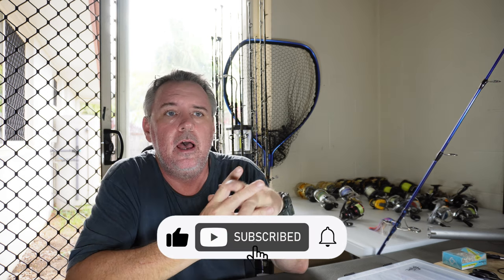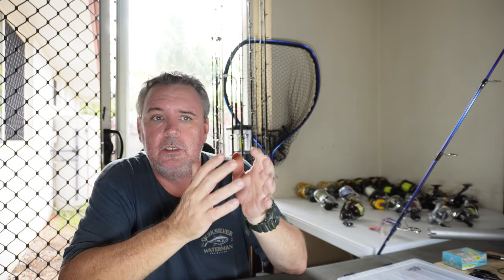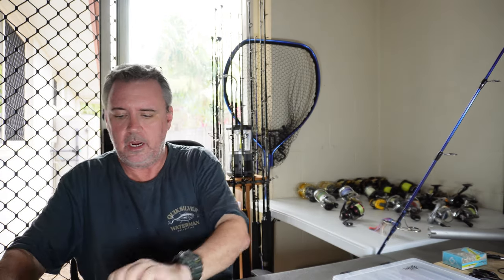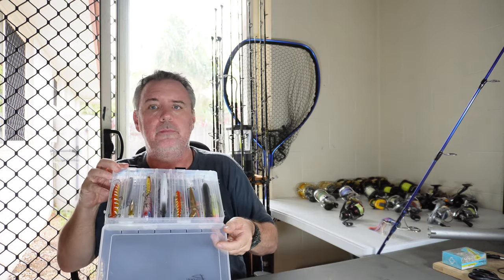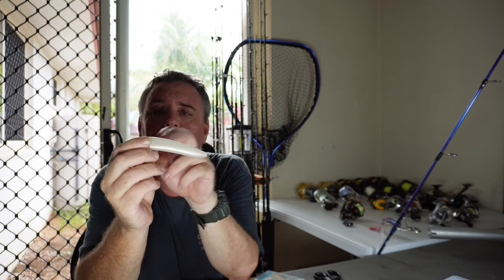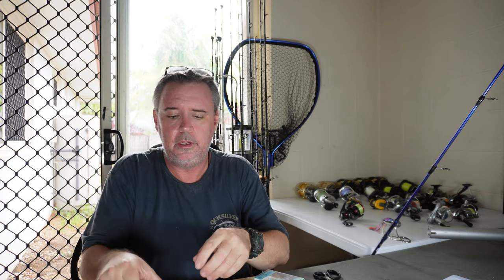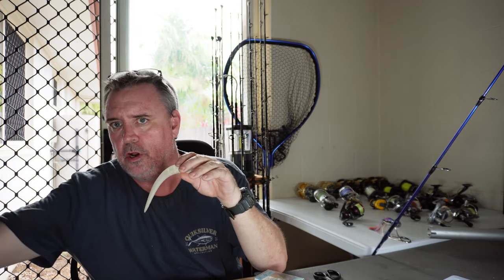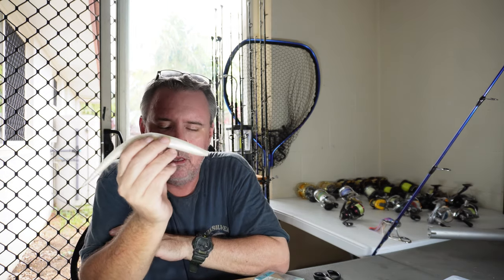Catch Dolphin Fish Like a Pro: Slug-go Lures for Offshore Fishing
Fishing for dolphin fish or mahi-mahi off floating objects like FADs (Fish Aggregating Devices) is an exciting challenge. Using the right lures like Slug-go soft plastic jigs can revolutionize your dolphin fishing success. These lures mimic small baitfish and their erratic swimming action drives dolphin into a feeding frenzy. Rig the Slug-go on a strong fluorocarbon leader and cast it around the FAD, letting it sink a bit before retrieving with a fast, erratic retrieve. The key is keeping the lure swimming erratically just under the surface where hungry dolphin will crush it. Switching up colors like pink, blue and green can also trigger more strikes on any given day.

Hey there!

I hope you're enjoying the content on Shannons Fishing. If you're looking for a way to show your support and help us continue creating awesome fishing videos, why not consider buying me a coffee? It's a small gesture that goes a long way in fueling our passion and keeping the channel going strong.

By buying me a coffee, you'll not only be supporting Shannons Fishing directly, but you'll also be a part of our community of dedicated fishing enthusiasts. Your contribution will help us invest in and explore new fishing spots, and bring you even more exciting content.

So, if you enjoy what we do and want to be a part of our journey, consider buying me a coffee. It's a simple way to show your appreciation and help us keep reeling in the best fishing experiences.

Tight lines,

Shannon.